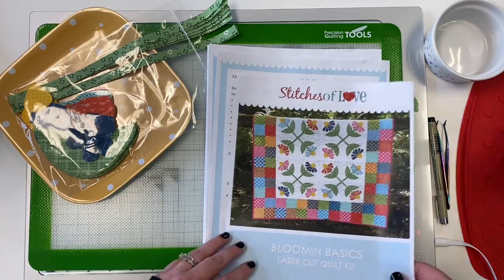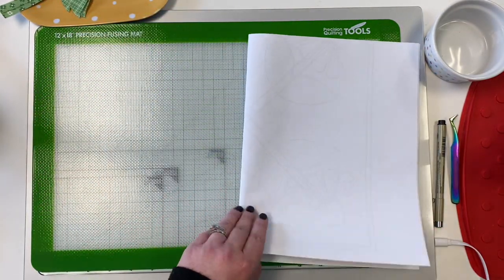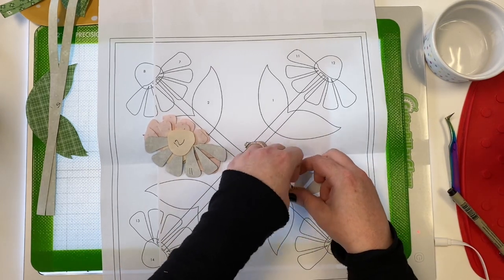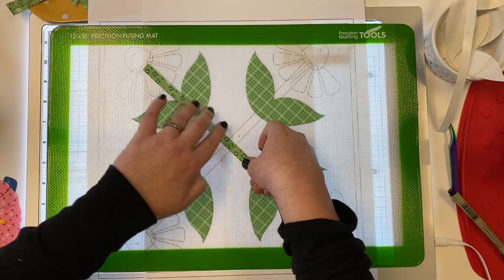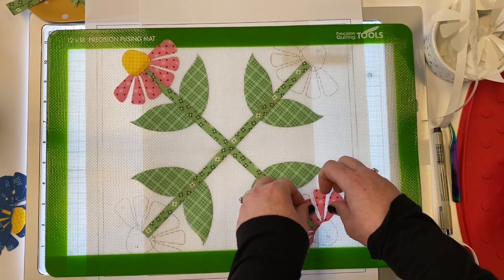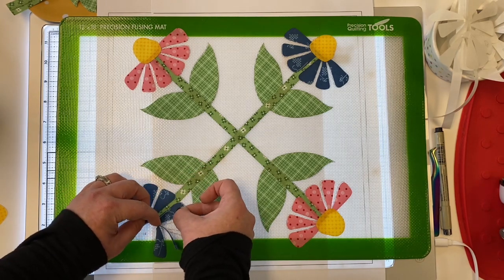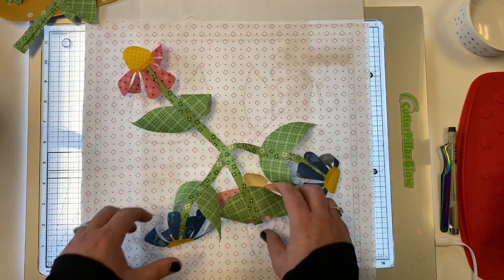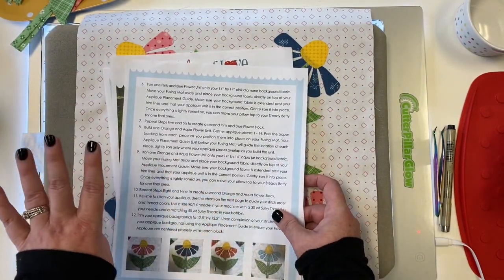How to Build your Bloomin Basics Appliqué Units | Video Four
Did you know that building applique units is my favorite step of sewing machine applique? Something about it is just so satisfying.

Dive right into Video Four and I hope you will enjoy building your four Bloomin Basics Applique Units, too!

Happy Stitchin,
Brittany

About the Bloomin Basics Sew Along:

Learn sewing machine applique and accurate piecing techniques when you join in on the Bloomin Basics Sew Along with Julie and Brittany!

Over the course of four weeks you will learn sewing machine applique basics, tips for the most accurate piecing, how to easily assemble quilt borders and Julie’s popular binding technique that finishes off your quilt to perfection!